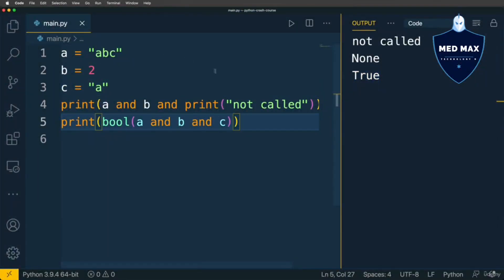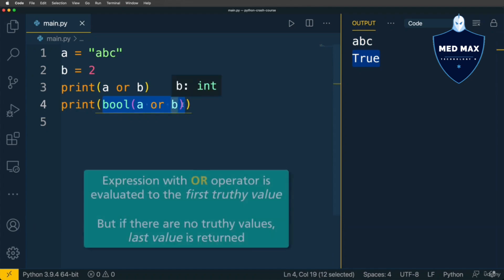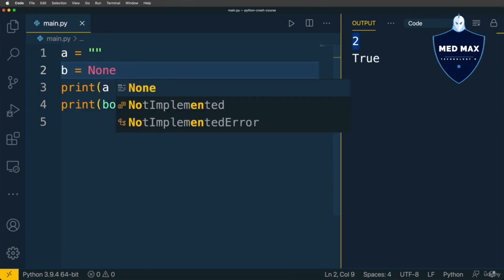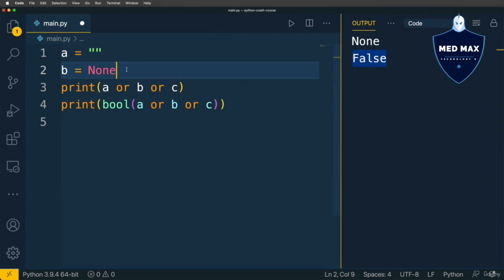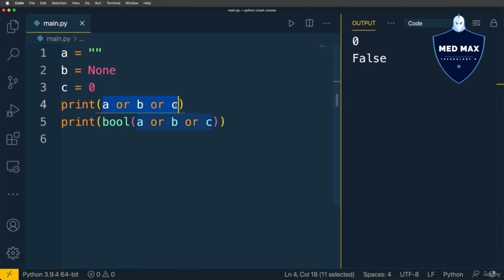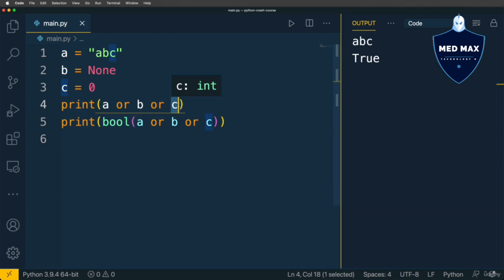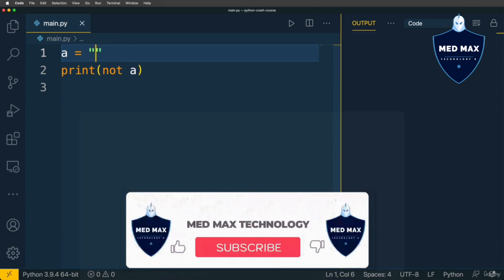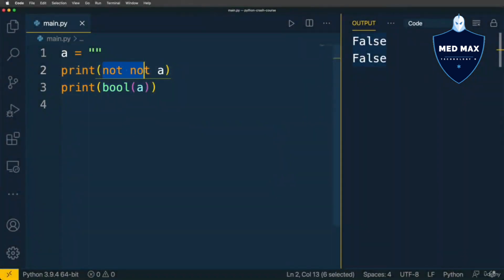The logical operator OR & NOT Episod - 14